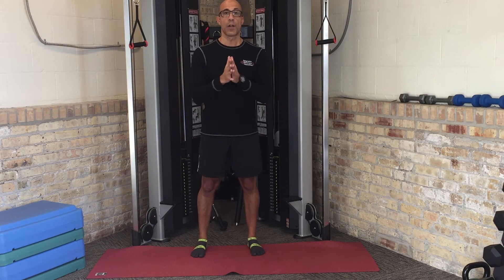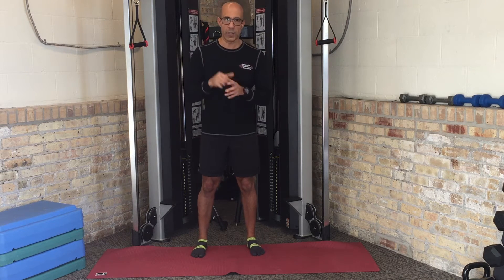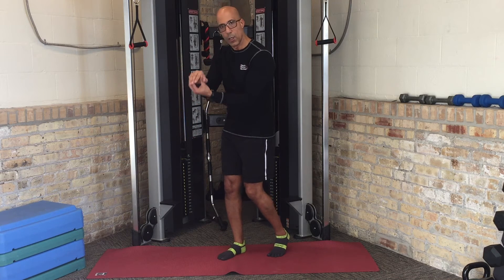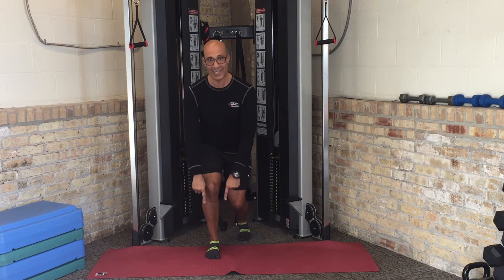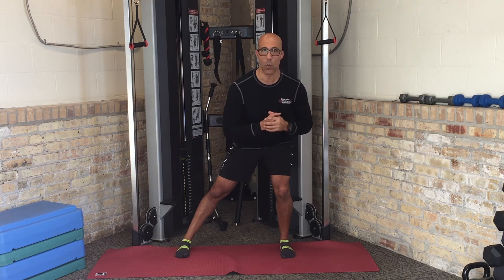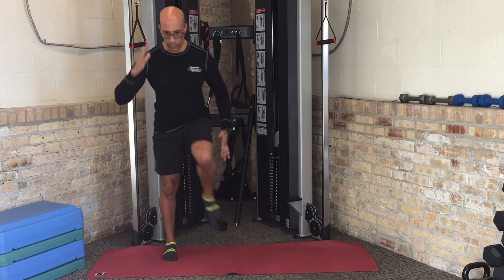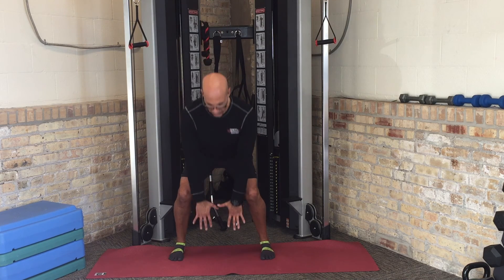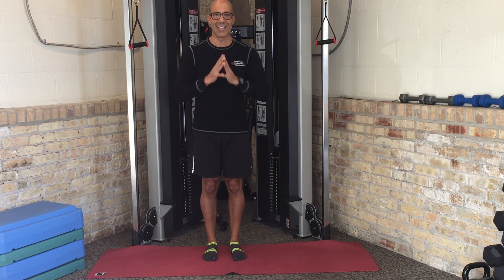IMI November Corrective Exercise Strategy for Flat Feet - Part III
Welcome to Part III of this Integrative Movement Insider™ (IMI) series on the ankle and foot complex.

In this 3-part video series we’ve been discussing the concept of pronation. In Part I, we discussed how pronation is a normal part of the biomechanics of the ankle and foot complex.

In Part II, I demonstrated how the tibialis posterior can create a rigid foot and how to release these muscles. Additionally I demonstrated how to improve alignment and control of the foot tripod once you’ve released this muscle.

The foot tripod is key to developing the alignment and control of the foot whether your client has a ‘flat foot’ or an overly rigid, supinated foot.

In this final video I will demonstrate how you take the concepts from the first two videos and integrate them into fundamental movement patterns your clients need to and want to do.